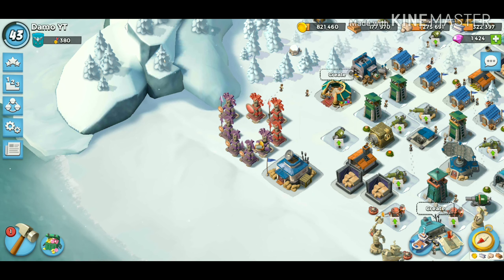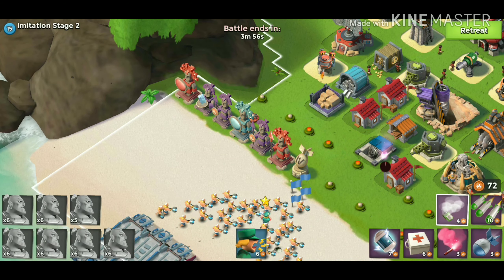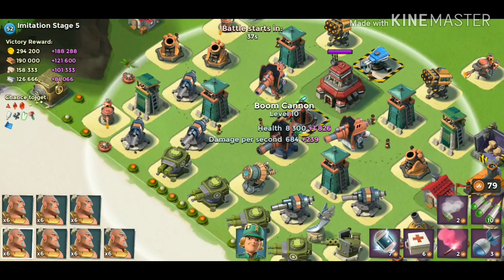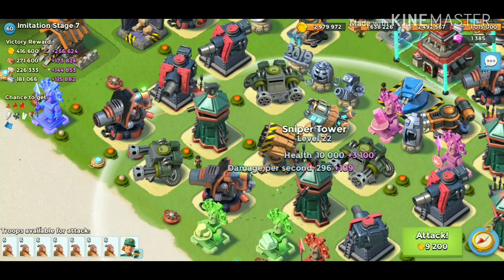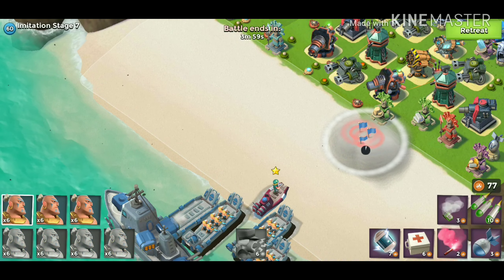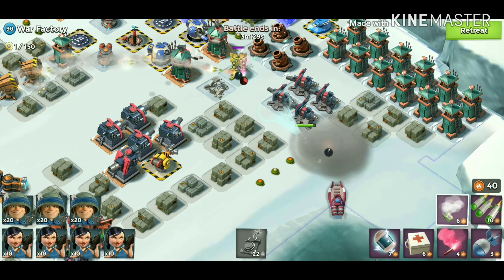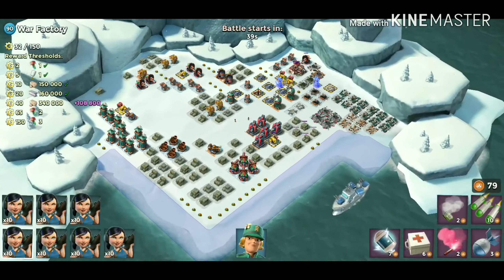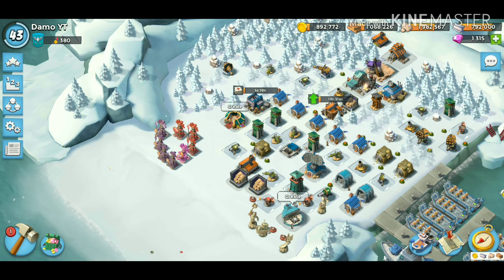Boom Beach: HQ 16 Series - Episode 1! Imitation Game and War Factory!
Hello everyone!
Damo here with a brand new series that I'm bringing to my channel. I have an HQ16 account which I plan on keeping at HQ16 but maxing everything out for this HQ level in terms of defenses, storages, troops, GBE abilities etc.
What I'm going to be showing in these videos is how a HQ16 account will get on against the daily events (Dr. T, Imitation Game, War Factory etc), map clearing, Operation Hits, Mega Crab and whatnot.
In today's video we take on Imitation Game and War Factory. All hits are unboosted and as I show my statue lineup isn't the best, still have a bit of work to do there.

Anyways I hope you like this video and the idea behind the series. Feel free ask any questions about what I'm doing, leave any feedback or suggestions on what you'd like to see and I will do my best to accommodate.